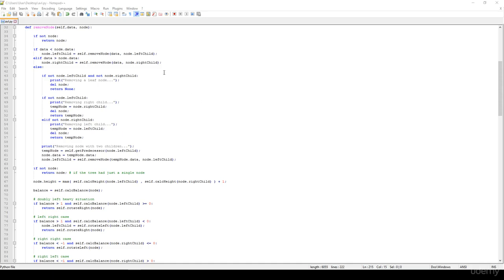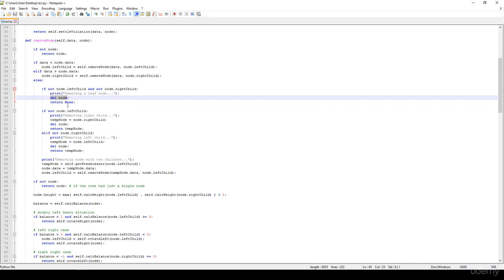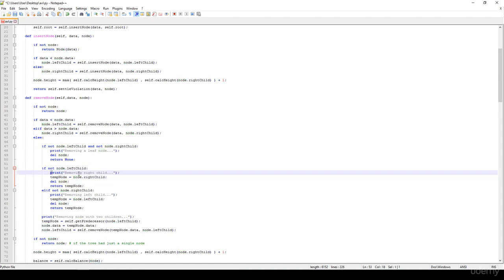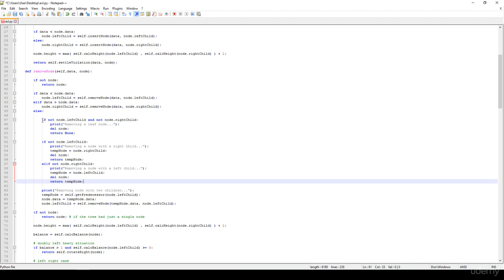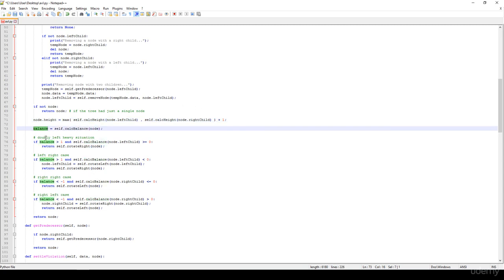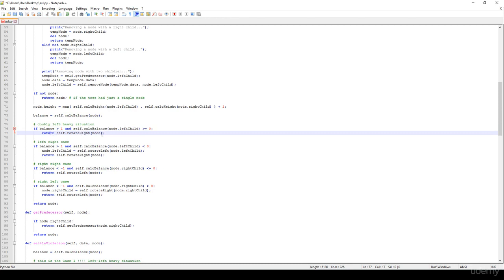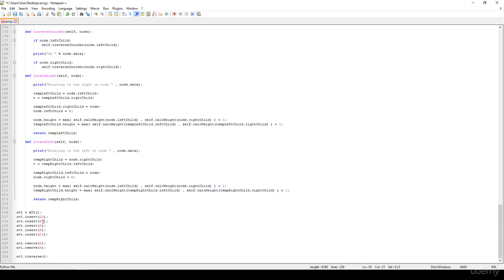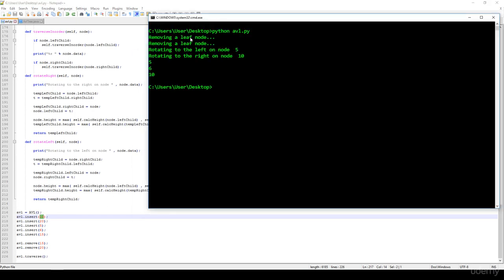AVL tree remove implementation in python